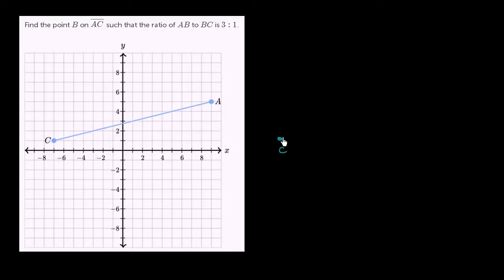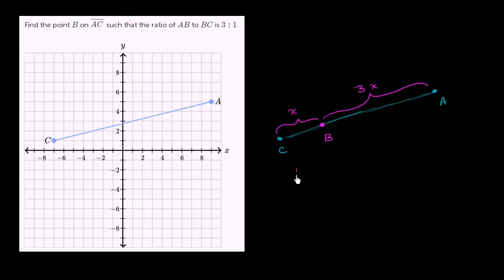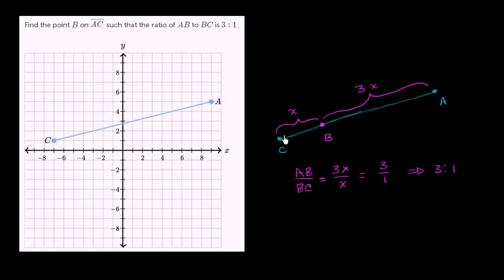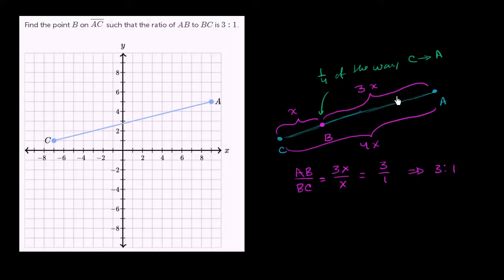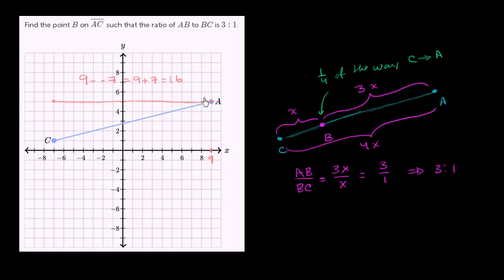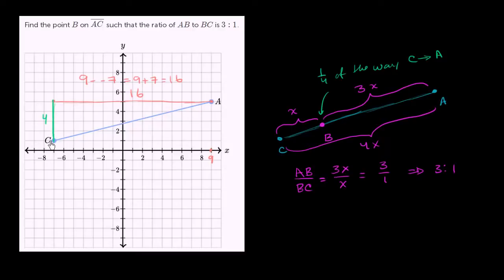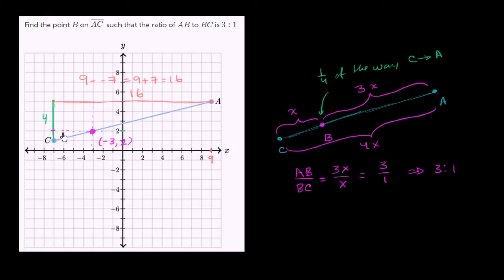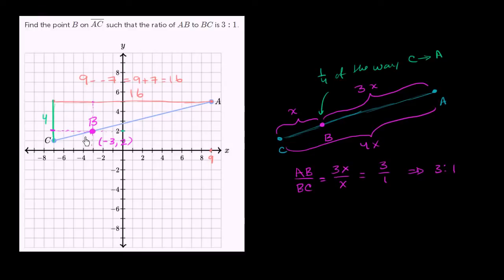Finding a point part way between two points | Analytic geometry | Khan Academy